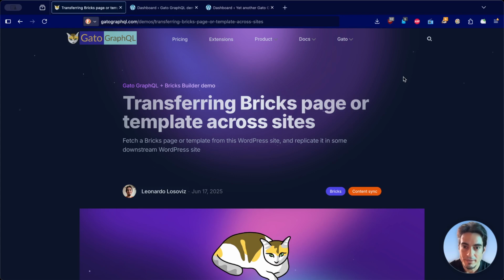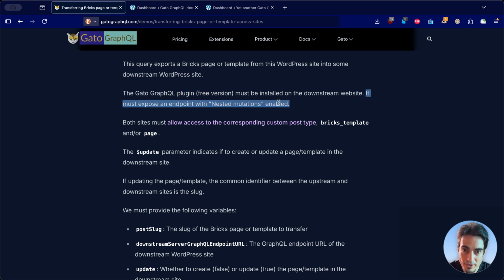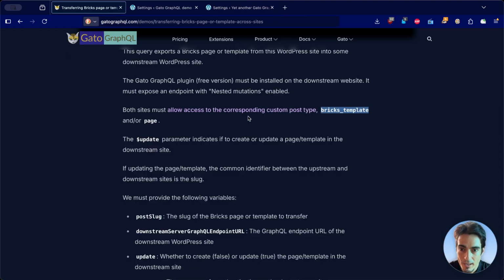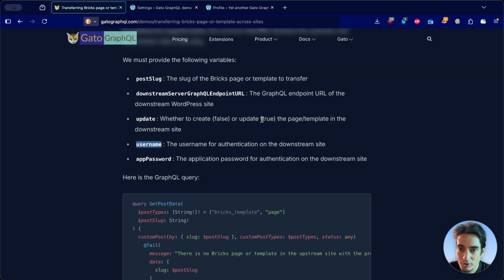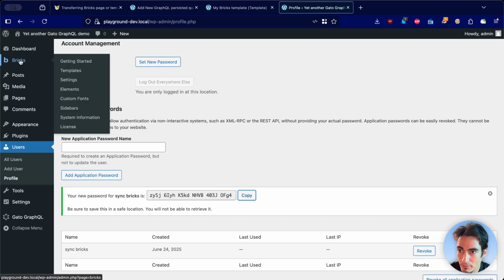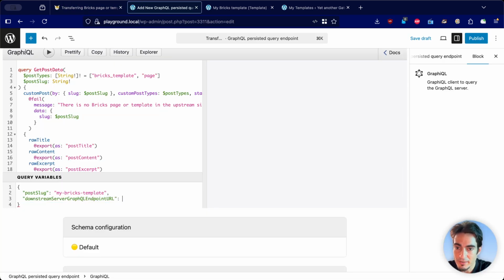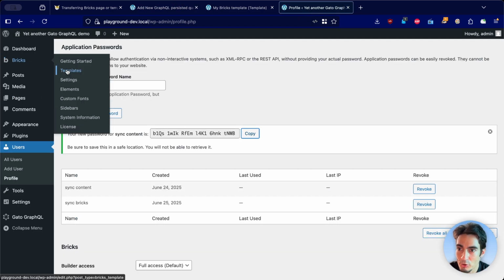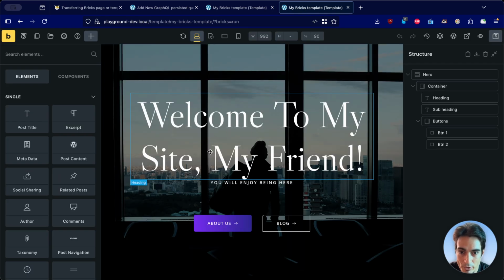Transfer Bricks page or template across sites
Demo using **Gato GraphQL** to export a **Bricks** page or template from a WordPress site and replicate it in some downstream WordPress site.